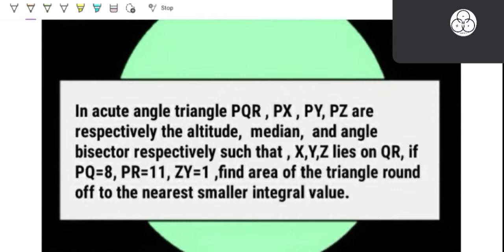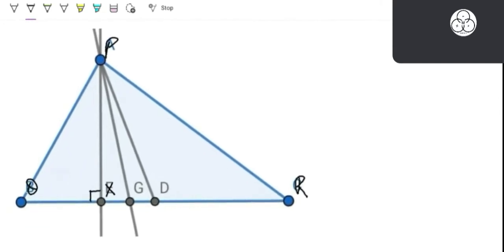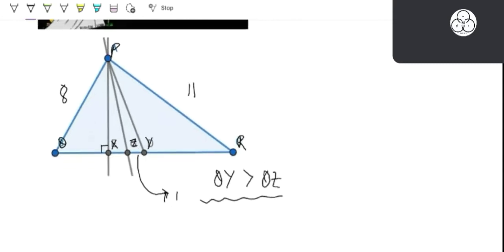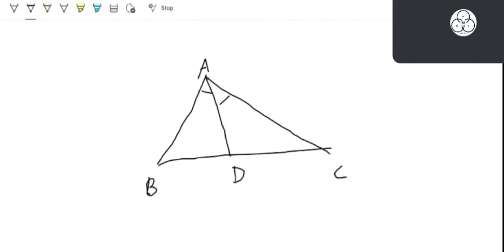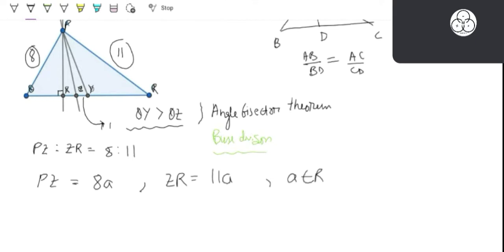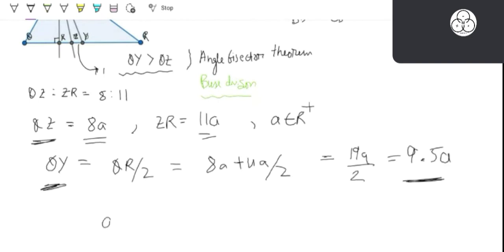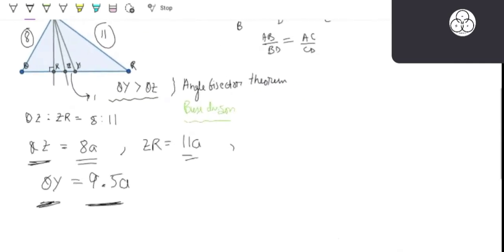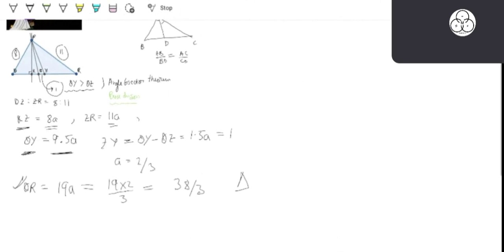IOQM CHALLENGES/ GEOMETRY Q1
QUESTION

In acute angle triangle PQR , PX , PY, PZ are respectively the altitude, median, and angle bisector respectively such that , X,Y,Z lies on QR, if PQ=8, PR=11, ZY=1 ,find area of the triangle round off to the nearest smaller integral value.

Join our FREE PRMO/IOQM BOOTCAMP

Assignment Link

Lecture PDF